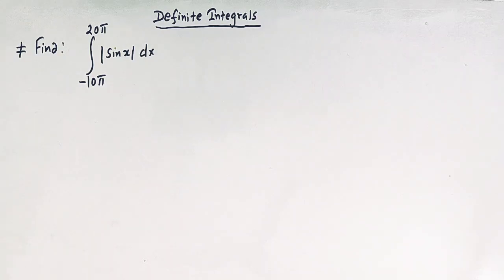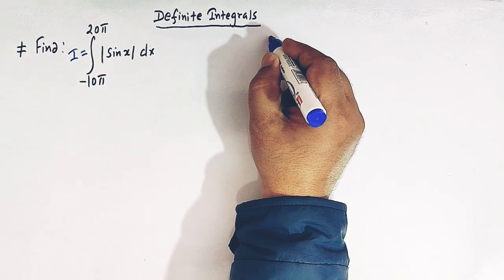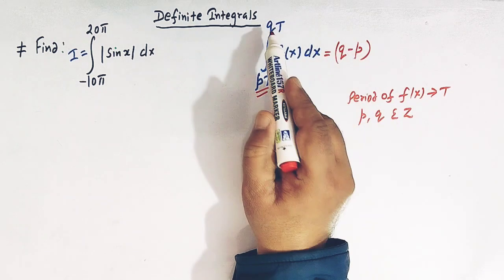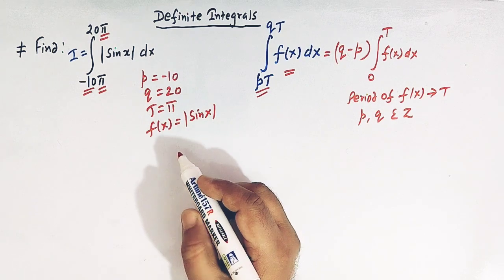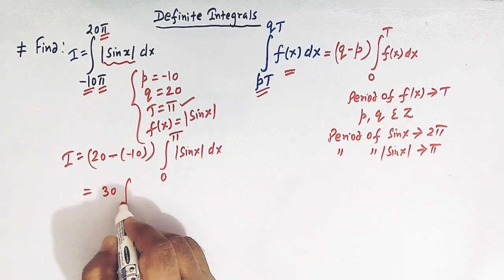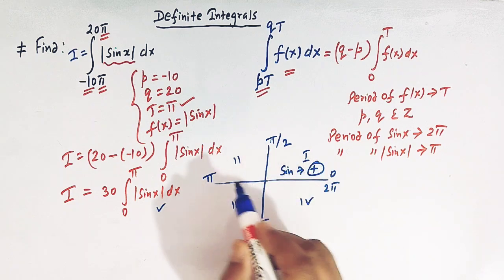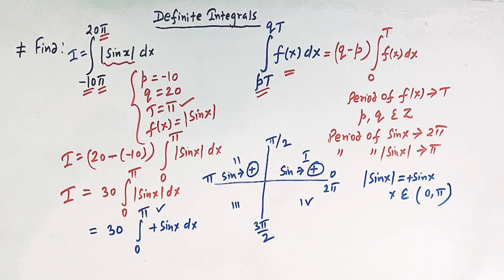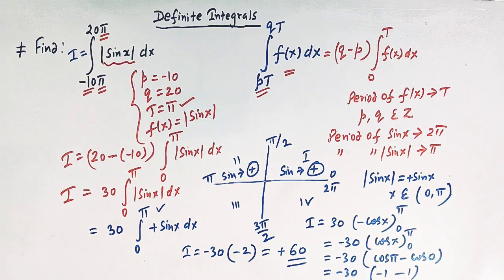Definite Integral of absolute value function (Part 50)